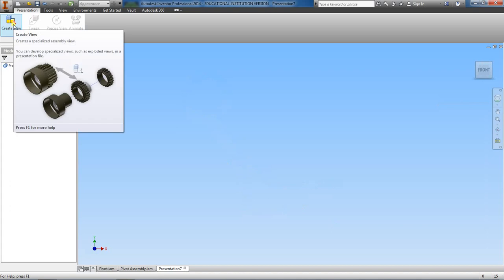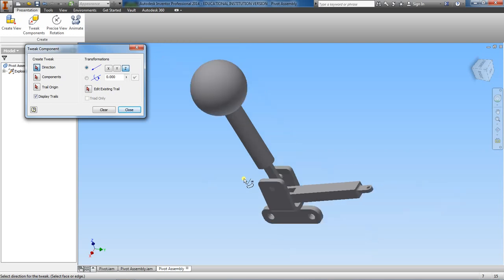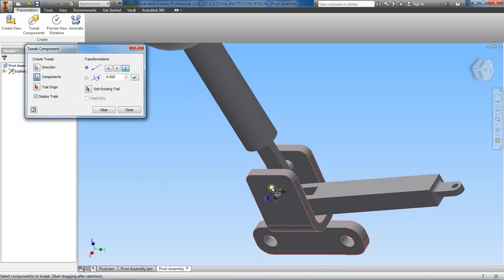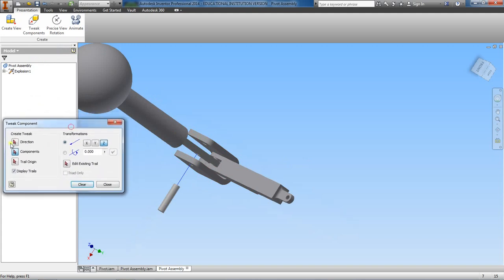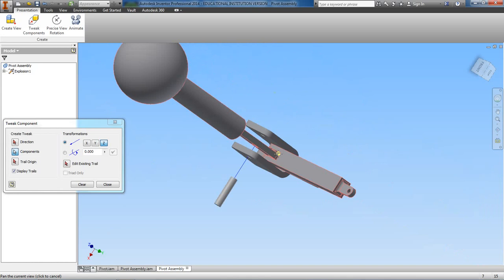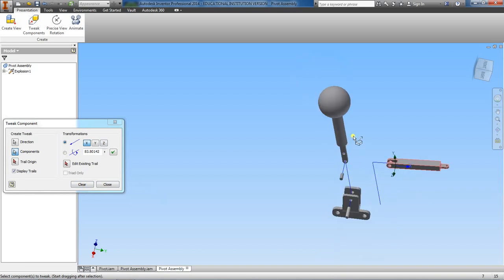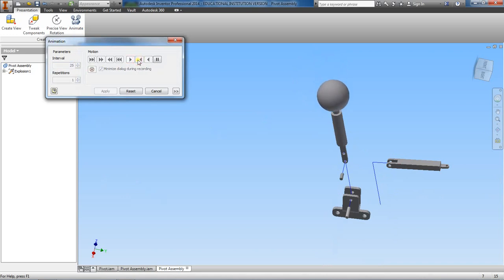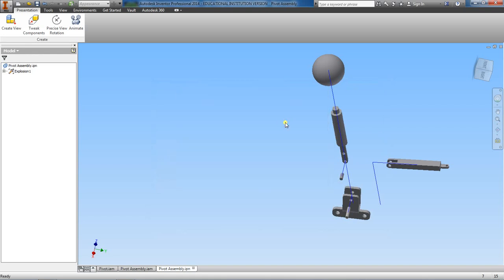16. Tweaking and Animating the Pivot Assembly